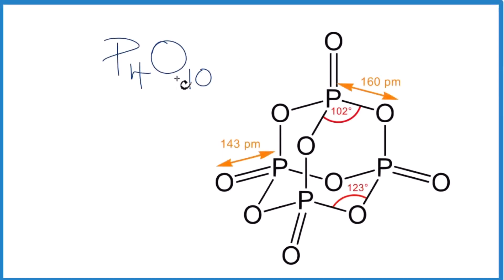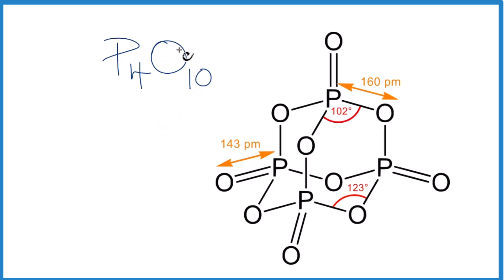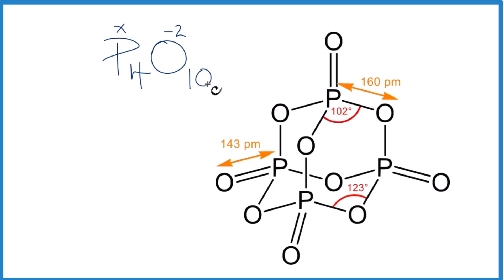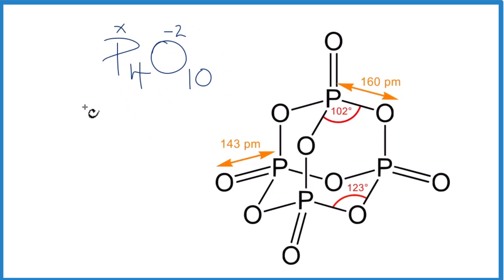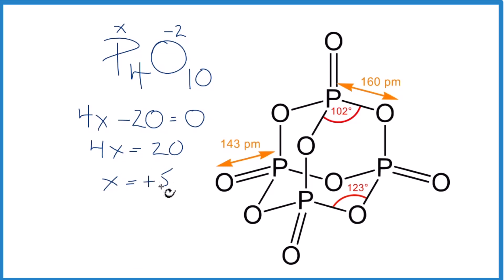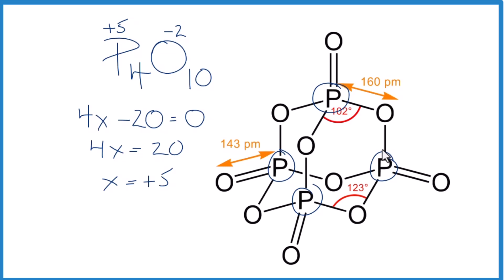How to find the Oxidation Number for P in P4O10 (Phosphorus Pentoxide)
To find the correct oxidation state of P in P4O10 (Phosphorus Pentoxide), and each element in the molecule, we use a few rules and some simple math.

First, since the P4O10 molecule doesn’t have an overall charge (like NO3- or H3O+) we could say that the total of the oxidation numbers for P4O10 will be zero since it is a neutral molecule.

Here it is bonded to P so the oxidation number on Oxygen is -2. Using this information we can figure out the oxidation number for the element P in P4O10.

Note, sometimes you will be asked to find the oxidation number for P2O5.  But P2O5 is always found in the form of P4O10.